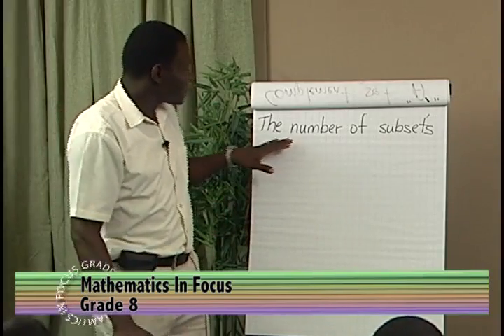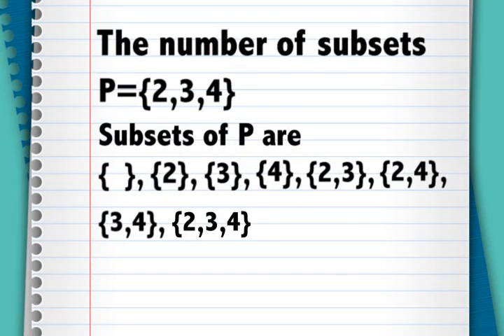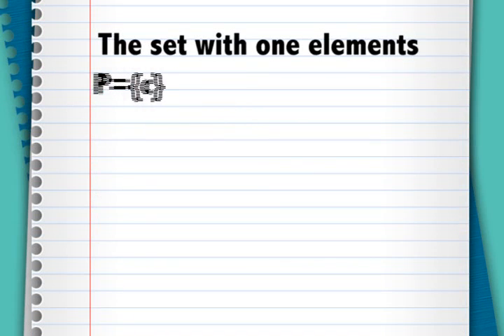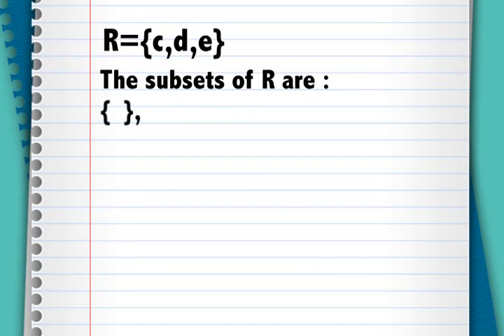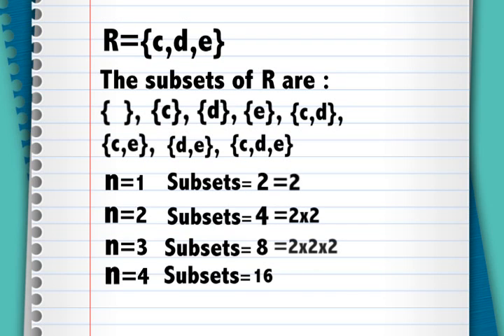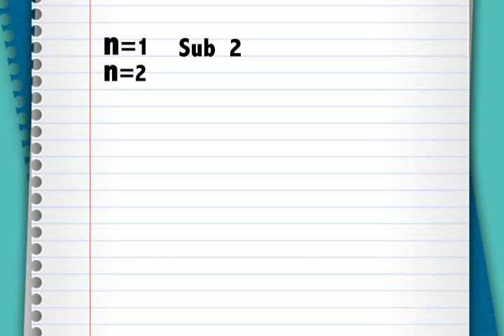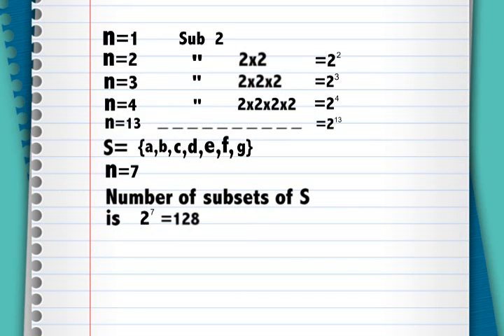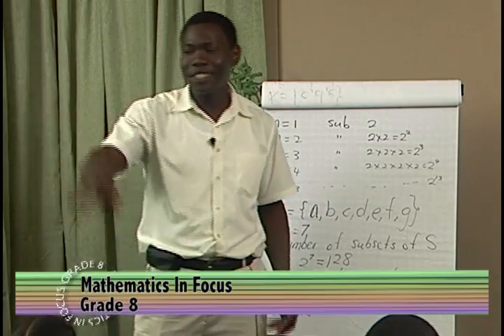Mathematics - Grade 8: Subsets